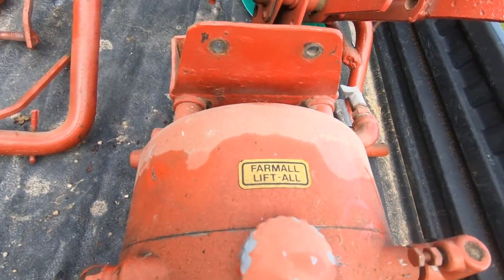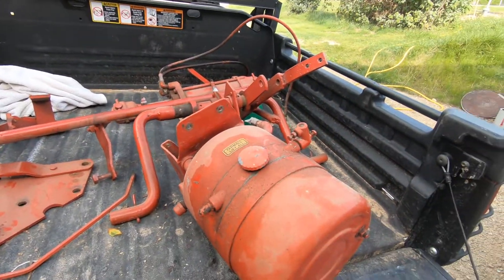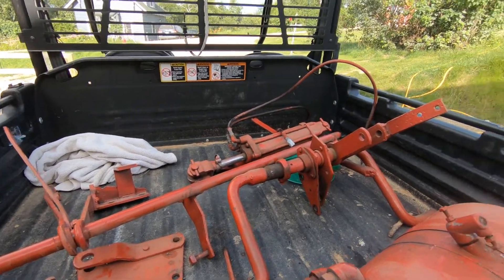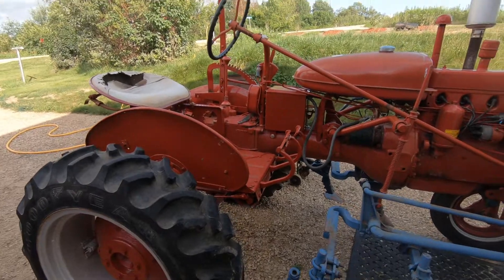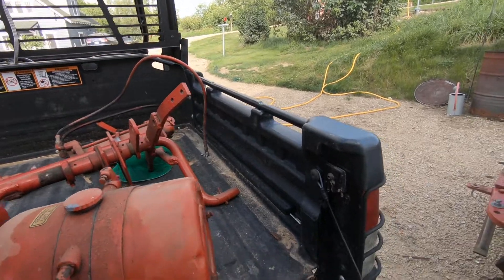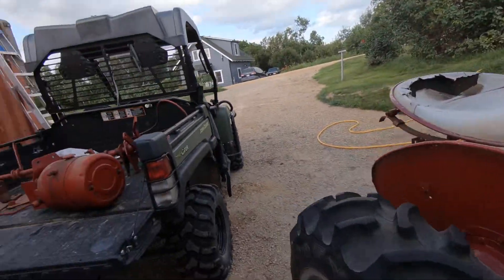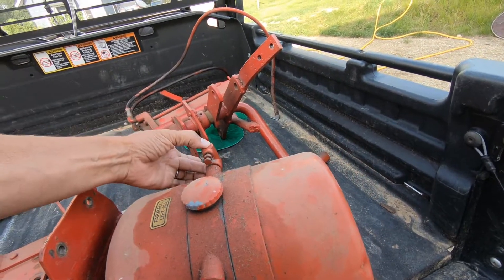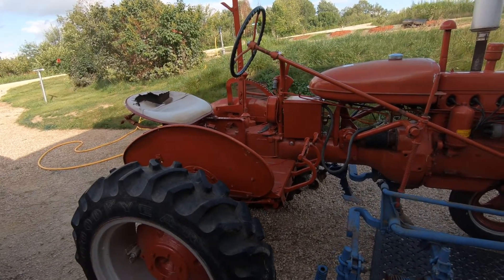Char-Lynn Hi-Lo Power Pac Pump -- E-600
I just bought a Char-Lynn Hi-Lo Power Pac Pump -- E-600 for my Farmall A! It was listed on Craig's List as a "Farmall Lift-All, but it is not. Those are built into Farmall H's (I did not know that before I bought it though). But. the Char-Lynn Hi-Lo Power Pac Pump -- E-600 was an awesome add-on back in the day, and was found on quite a few different models of tractors, and is driven by the PTO. It's pretty sweet! Check it out...